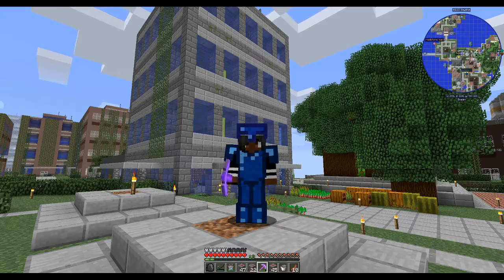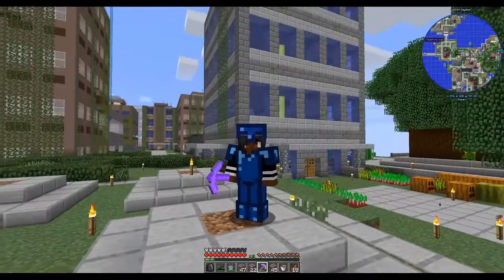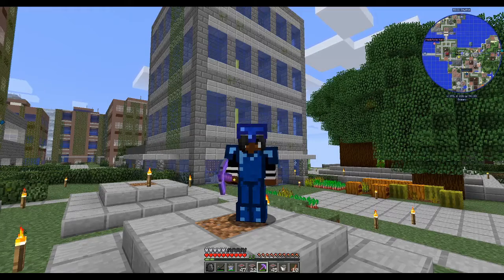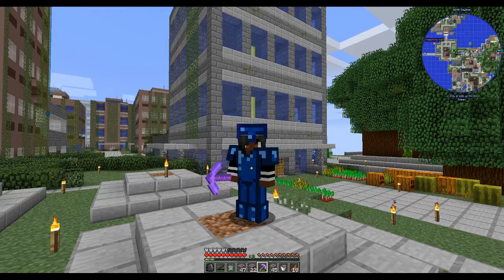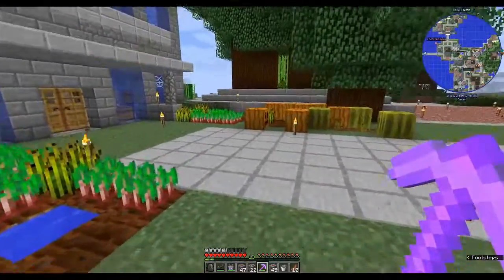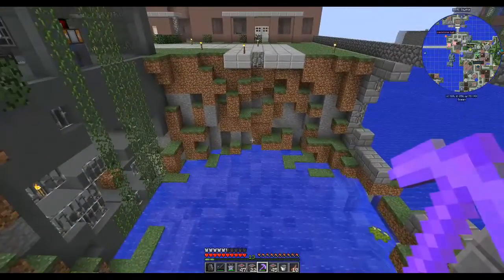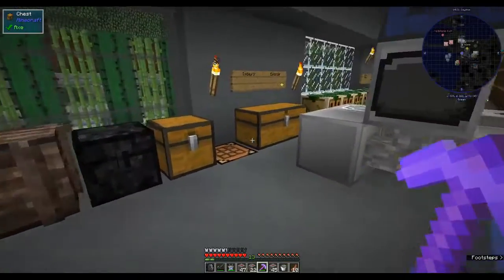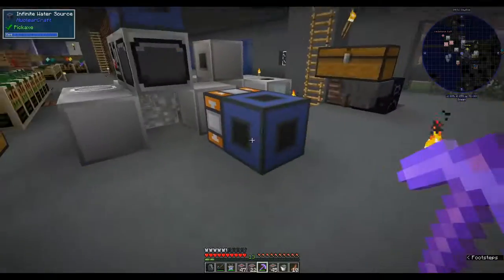Omnifactory | This is the end! | Ep 25 | Modded Minecraft